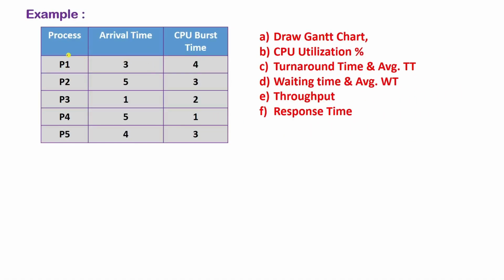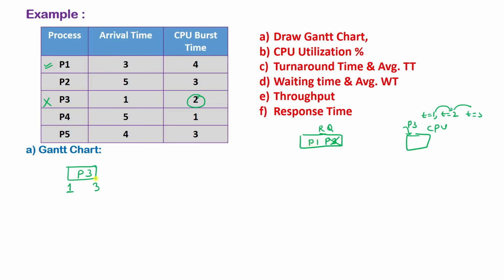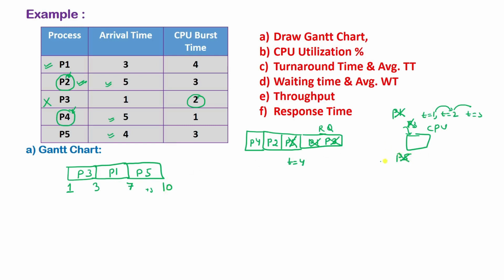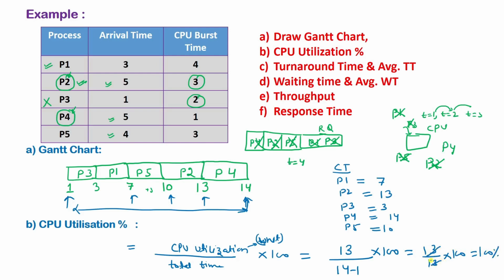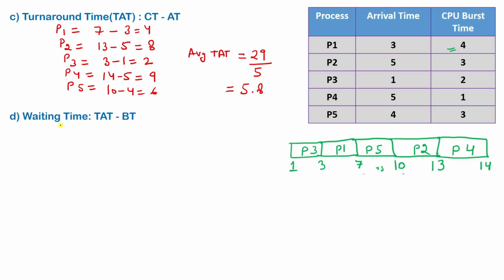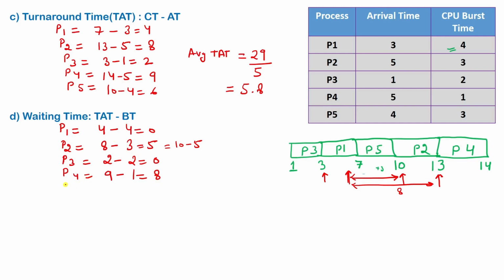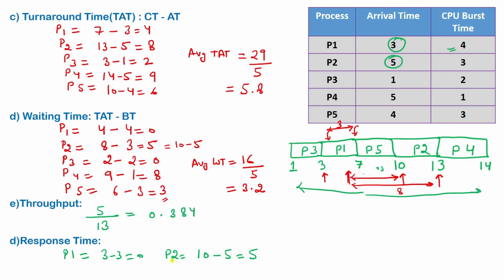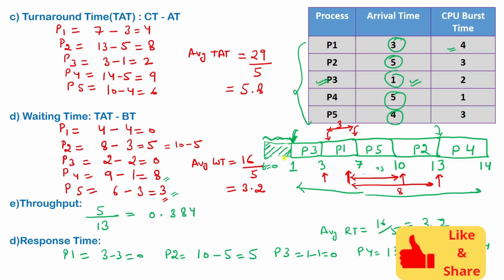Numerical -3: First Come First Serve(FCFS) CPU Scheduling Algorithm || Operating Systems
👉In this video, I have explained about the numerical / example based on FCFS CPU Scheduling in operating systems.  So Let's check it out:)